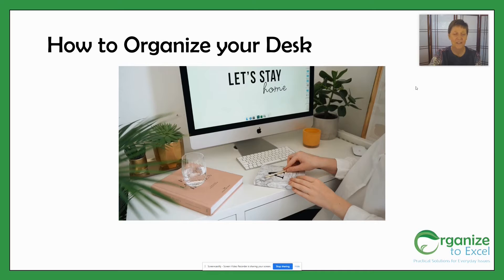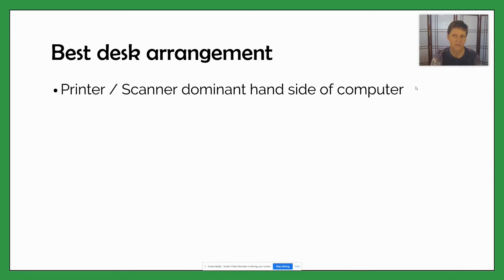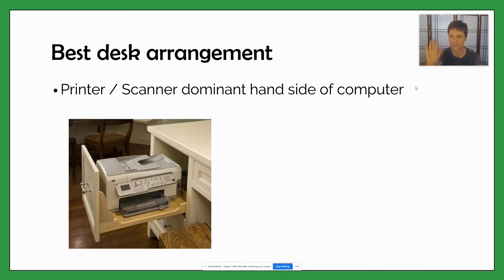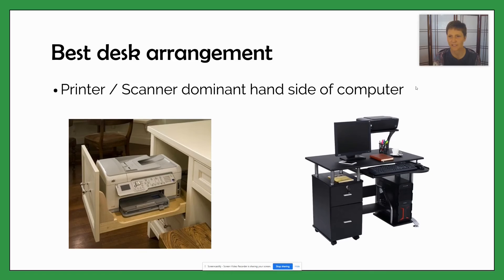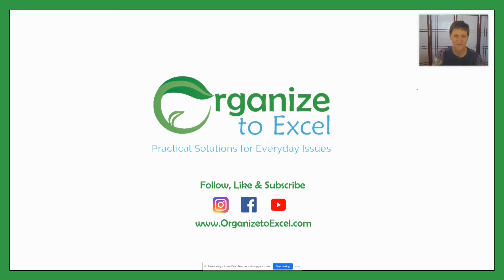Best Desk Arrangement Printer or Scanner placement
Place your printer and or scanner on your dominant hand side of your desk for easy operation.